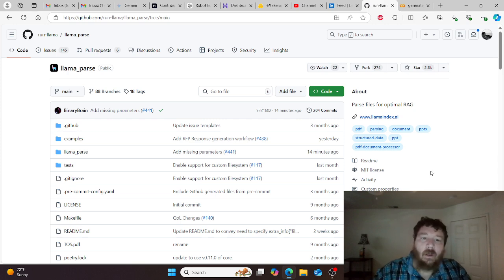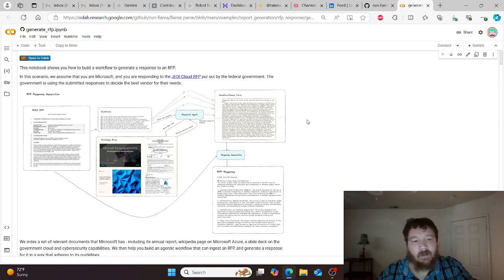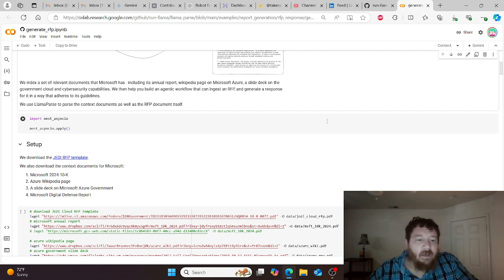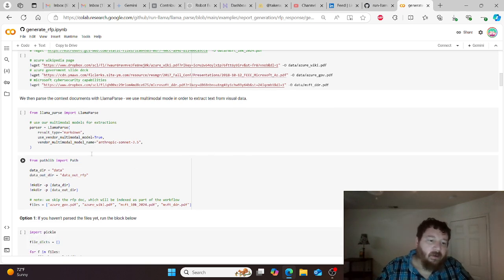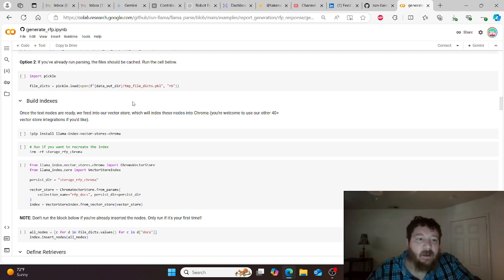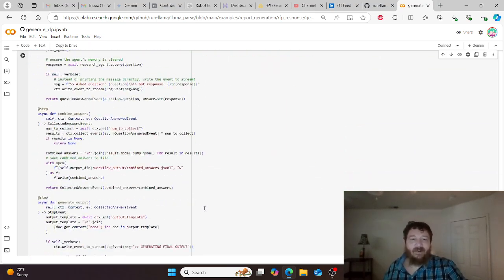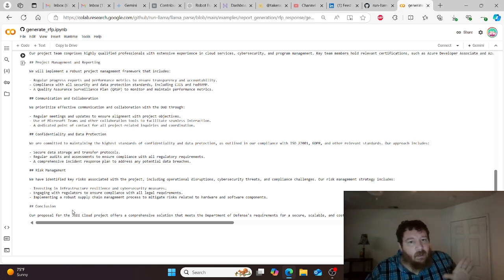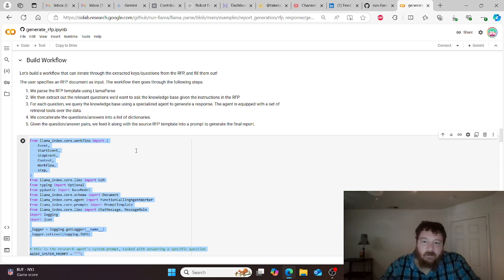Utilizing AI To Automate Proposal Responses RFPs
This video demonstrates how to use AI to automate proposal responses to RFPs (Requests for Proposal). It specifically shows how to use a tool called Llama Parse, which is a free, MIT-licensed tool from Llama Index. The video walks through a real-world example of responding to a government RFP, with the assumption that the viewer is Microsoft responding to the Jedi Cloud RFP.

The process involves:

Planning the AI workflow, including data parsing, model selection, and response generation.
Providing context to the model by uploading relevant documents, such as the RFP template and industry reports.
Using Llama Parse to process various document formats (PDFs, slide decks, text documents) and generate summaries for each.
Creating a vector store from the summaries to enable efficient data retrieval for the AI model.
Defining a retrieval function to access information from the vector store.
Combining all the steps into a single workflow, which involves extensive coding and troubleshooting.
Running the workflow to generate an RFP response, which includes the AI model's chain-of-thought reasoning and the final output.
The video emphasizes the importance of planning the AI workflow and the complexity involved in integrating different components. It also highlights the benefits of using AI for automating RFP responses, such as increased efficiency and time savings.